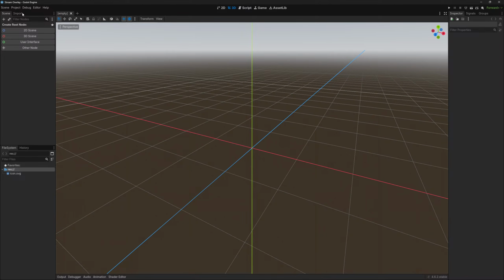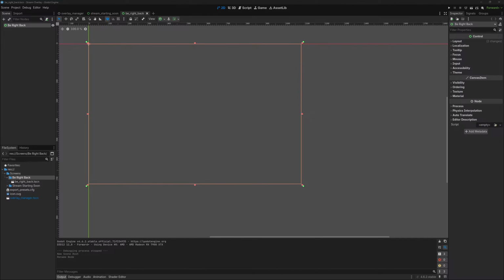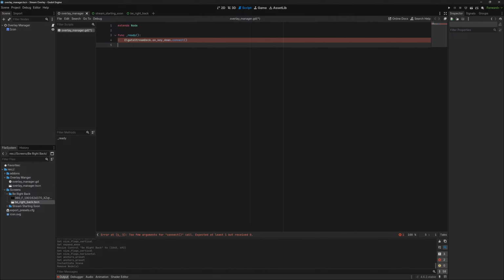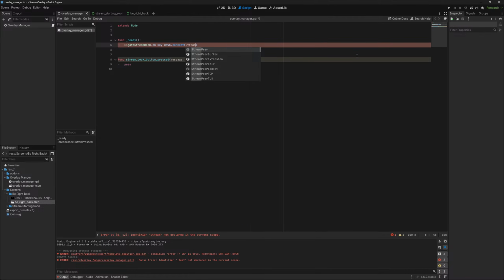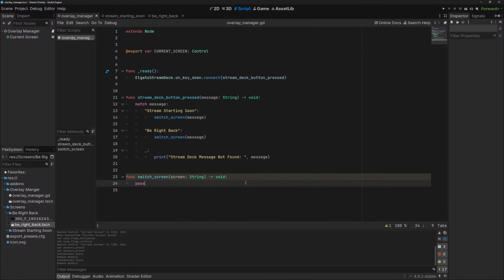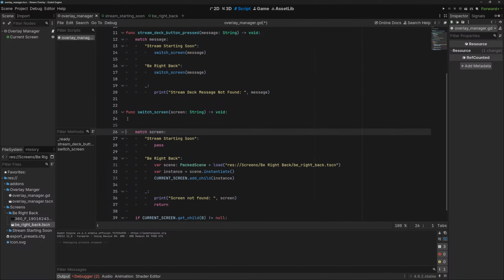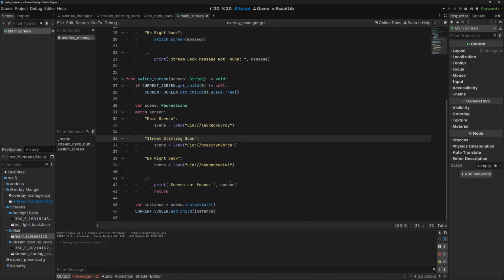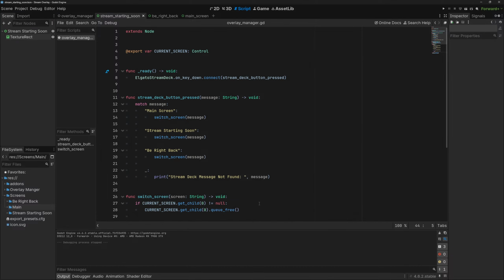Stream Stuff Dev - Ep. 1